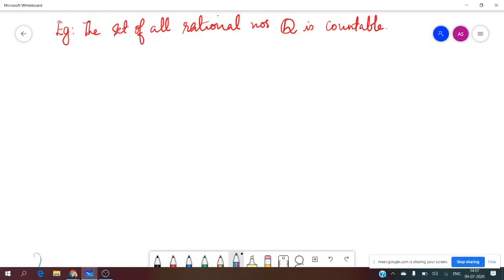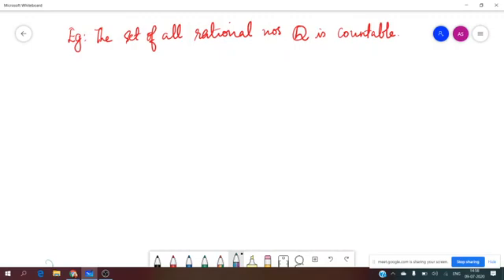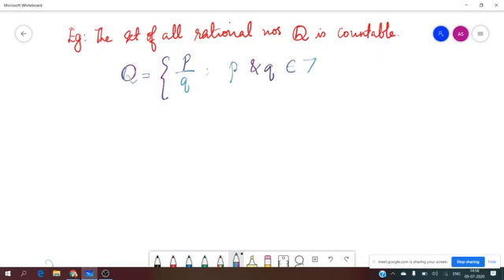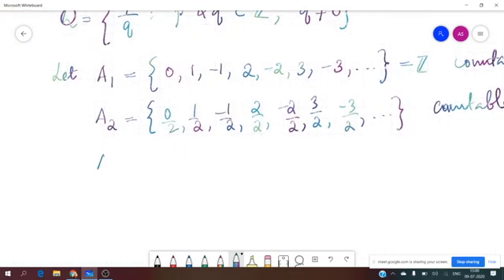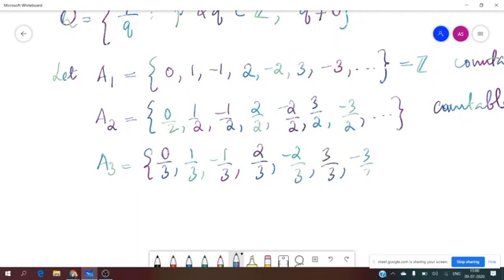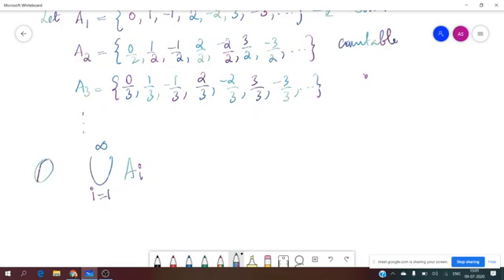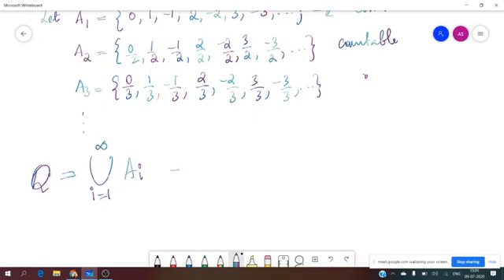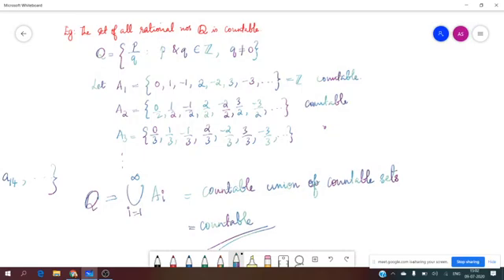S5 ANALYSIS Module 1 Section 1.3.11 Theorem The set of all rational numbers is denumerable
MG University B. Sc. Mathematics
Semester 5 Mathematical Analysis
Text Book: INTRODUCTION TO REAL ANALYSIS - Robert G. Bartle and Donald R. Sherbert - 3rd Edition

MODULE 1 REAL NUMBERS

Section 1.3 FINITE & INFINITE SETS

1.3.11 Theorem: The set of all rational numbers is denumerable (countably infinite).

By
ZETA PAUL , Assistant Professor in Mathematics, AQUINAS COLLEGE, Edakochi